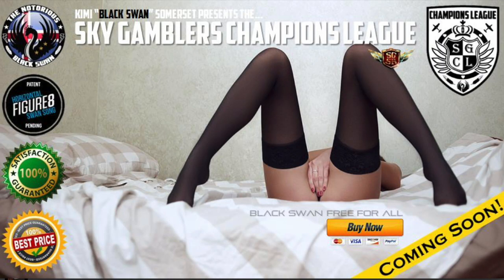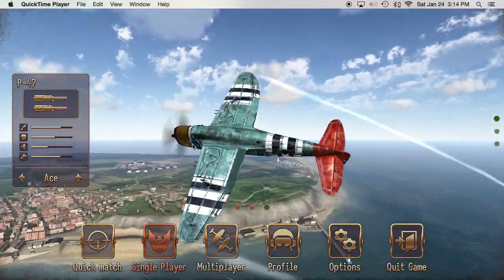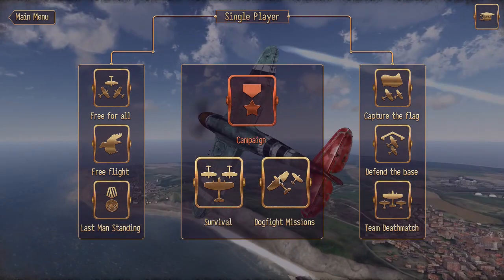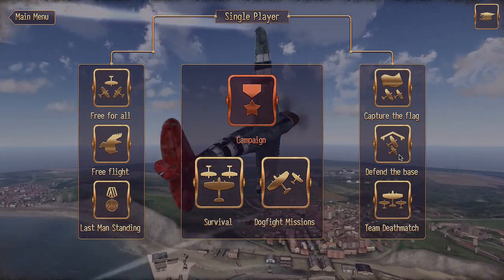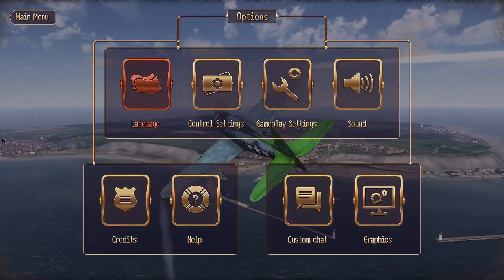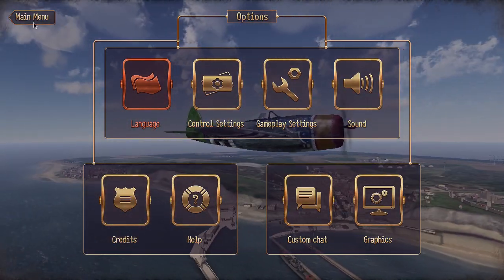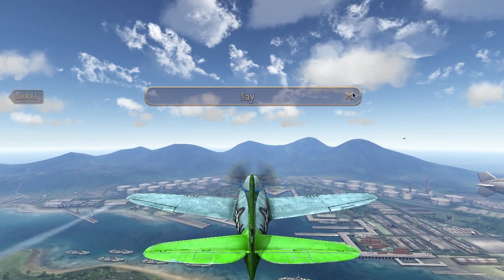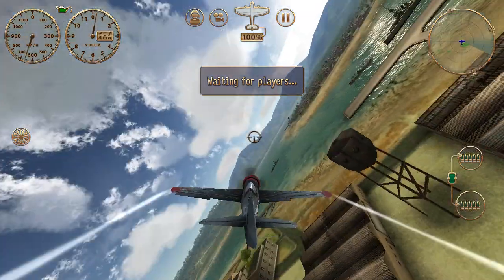Sky Gamblers Storm Raiders: Quick Start Guide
Basic Tour and Quick Start Guide Guaranteed to have you flying in five minutes or less!! including the answers to two frequently asked questions "Where is the weapons hangar?" and "How do you chat in the rooms?"